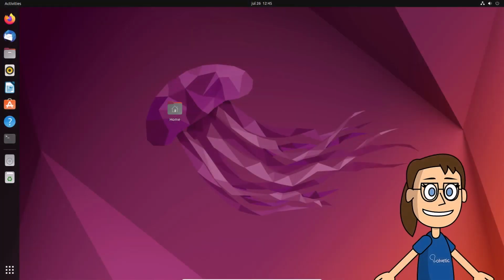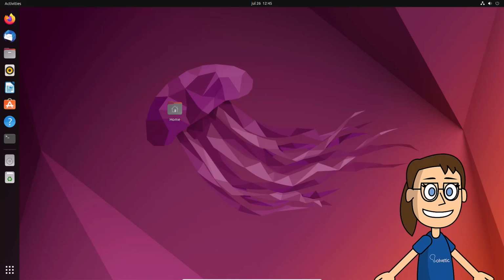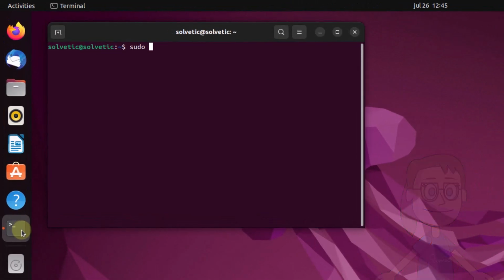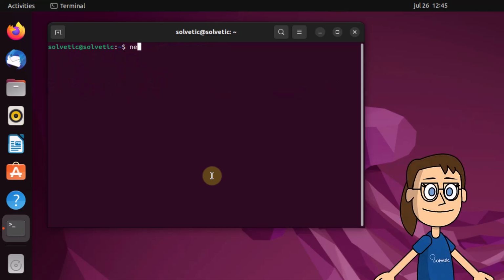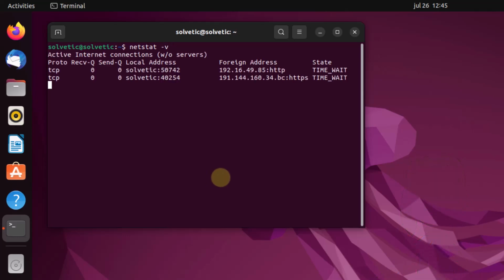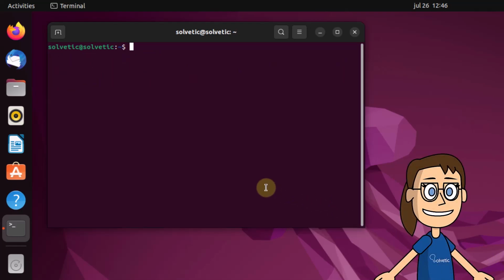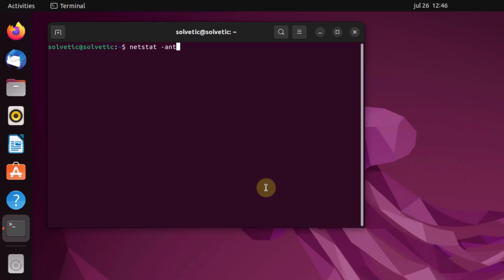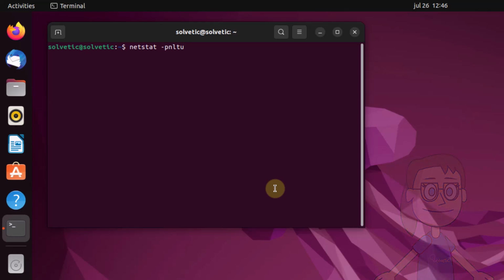NETSTAT LINUX INSTALL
Do you want to know Install NETSTAT Linux? Well, in this video, we show you with the netstat linux command examples so you know how to use it completely. Thanks to the fact that in this video we show you different netstat linux options, you can learn what parameters you have available to use in Linux and thus manage your network connections.

🔹COMMANDS🔹
sudo apt install net-tools
netstat -v
netstat -nr
netstat -ai
netstat -ant
netstat -pnltu